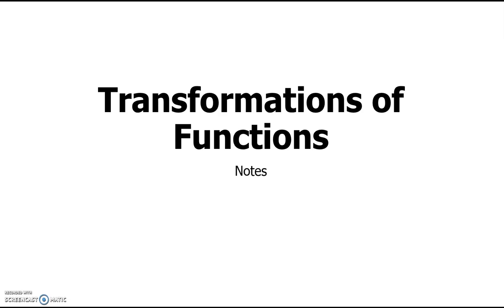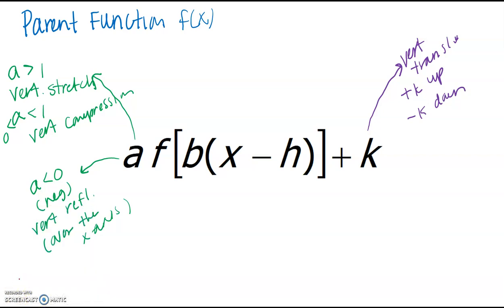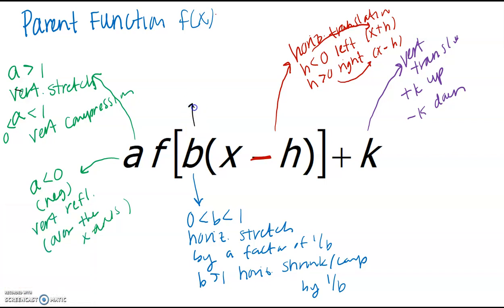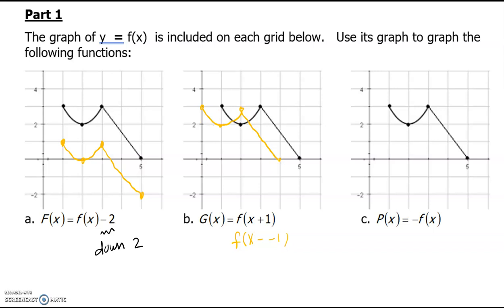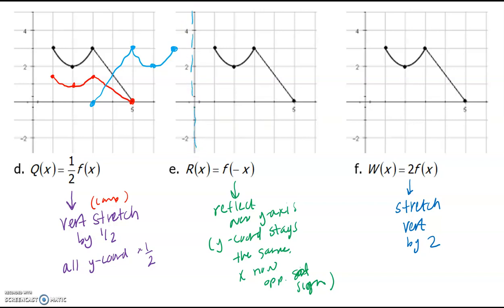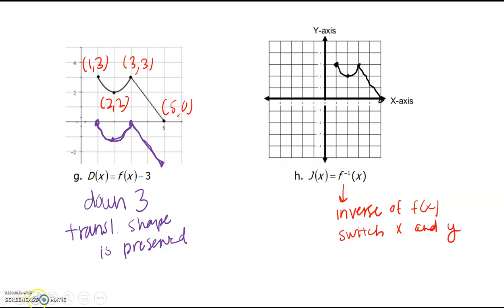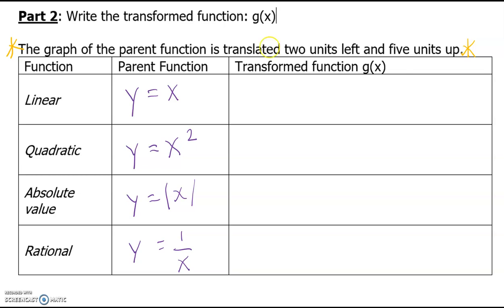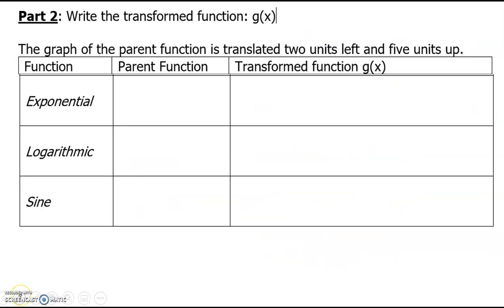U9 Transformations of Functions A